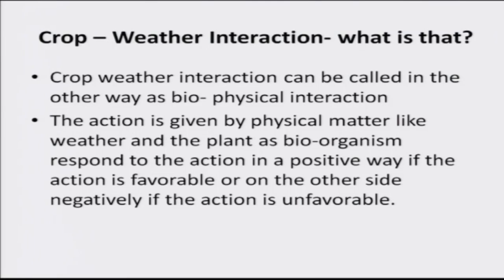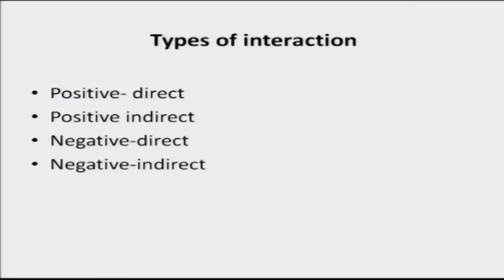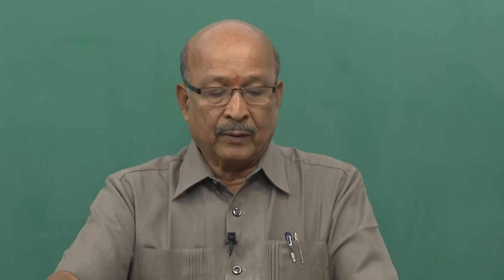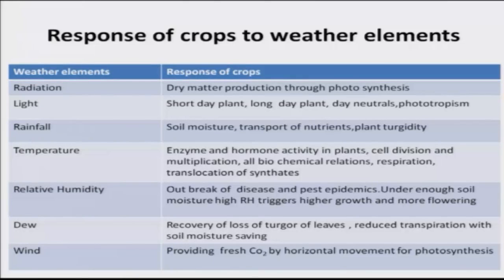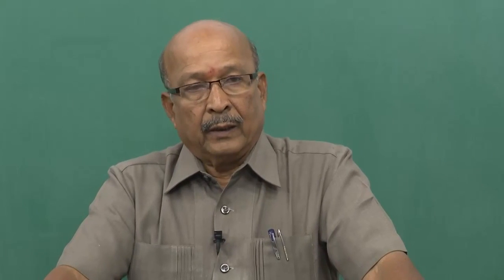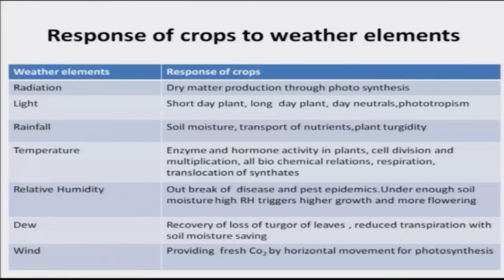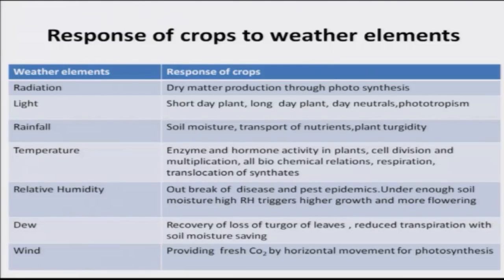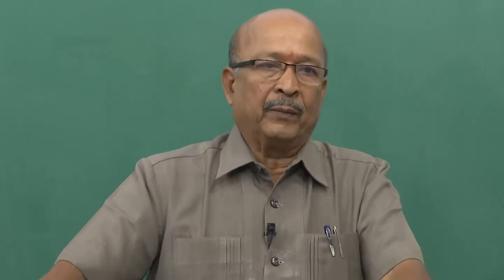Mod-03 Lec-10 Crop-weather interactions and definition